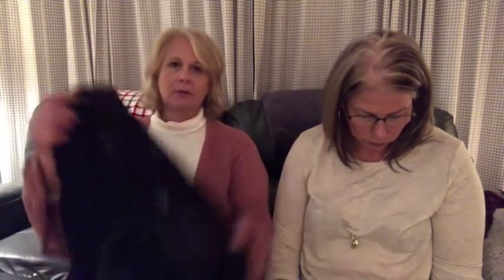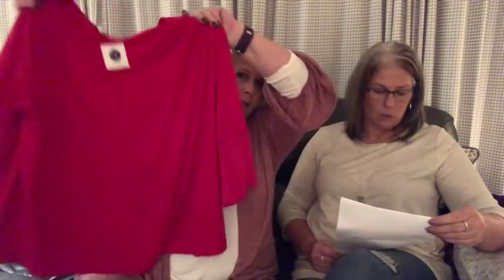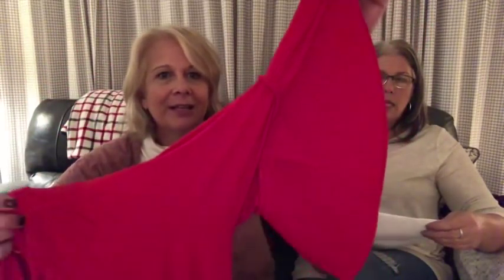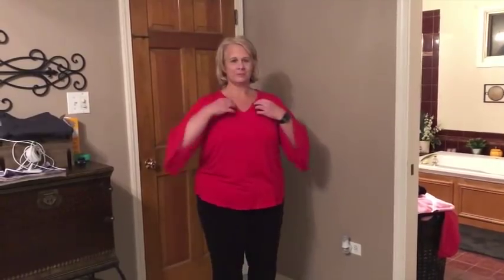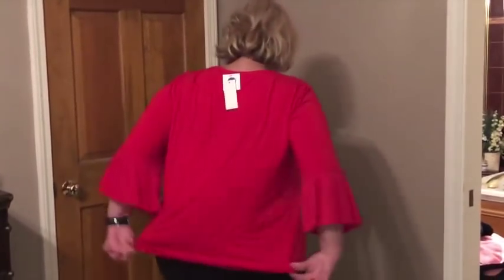Fashom Plus Size - I think they are getting better with each box -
Thanks again for watching, we loved having you aboard.  If you are new, please comment where you are from and we can welcome you personally.

Hope you have a blessed day/evening.